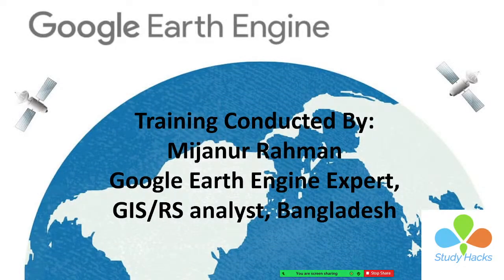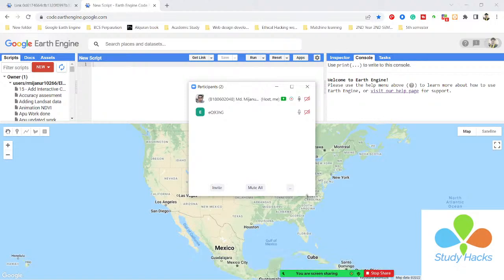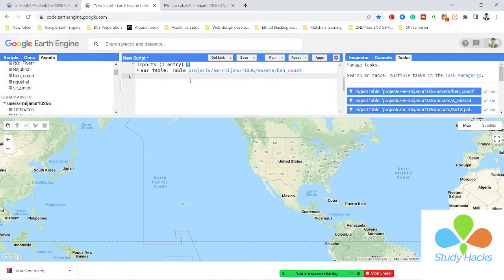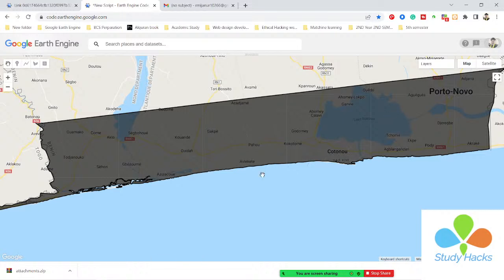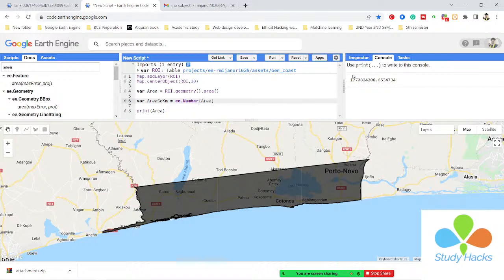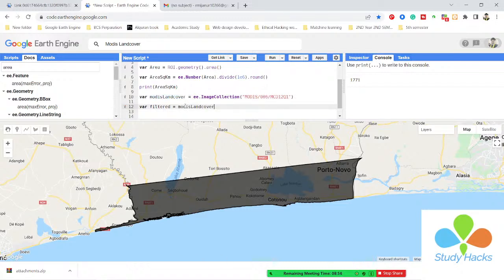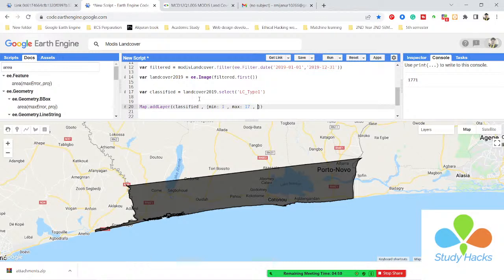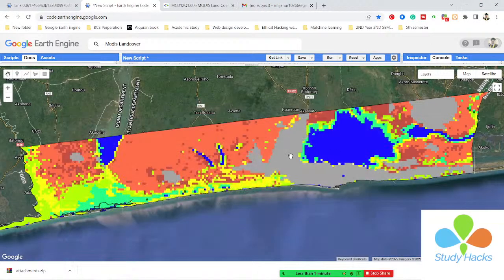5 Days of online training on Google Earth Engine for Remote sensing Analysis Advanced Training